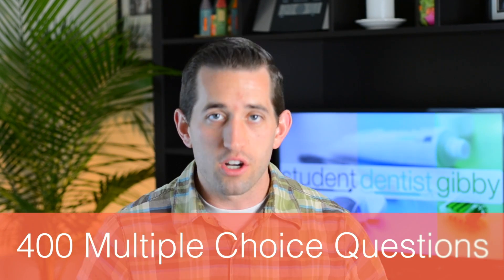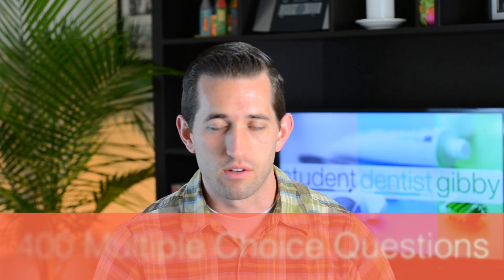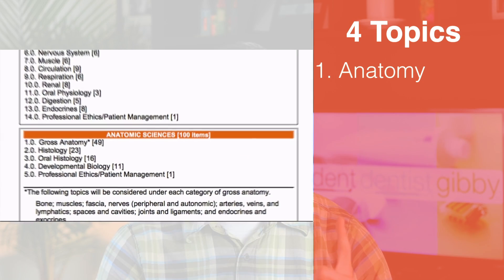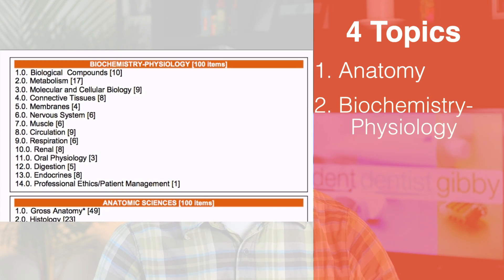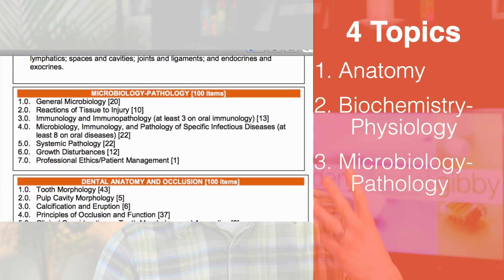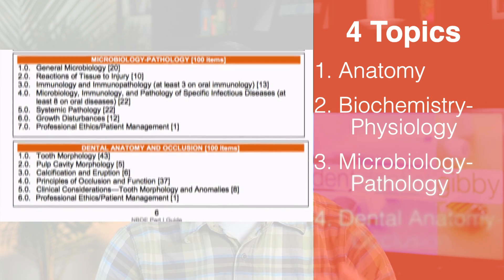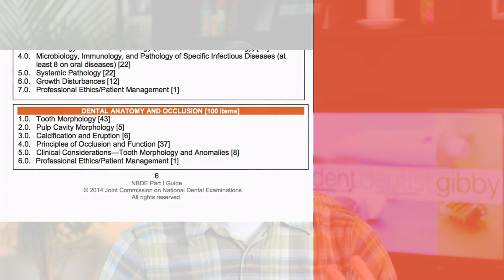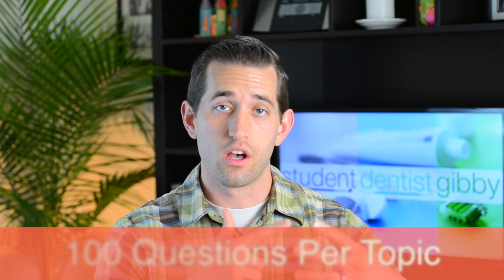Dental Boards: What is NBDE Part 1?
Dental boards! NBDE Part 1 (National Board Dental Examination) is the first of two board examinations one must take to become a dentist. In this video I briefly explain what the dental boards are, I mention the ADA NBDE Part I guide, and share the major points of NBDE Part 1.